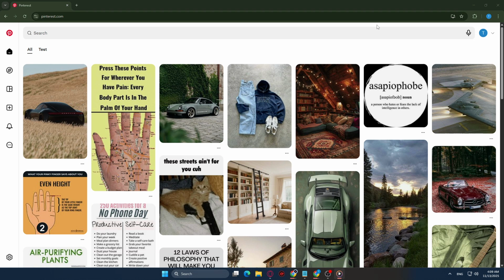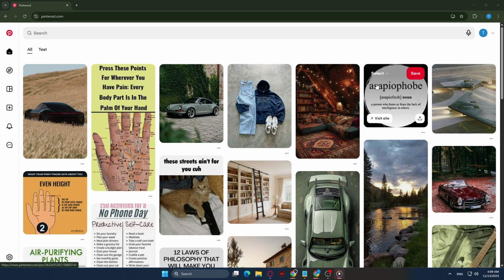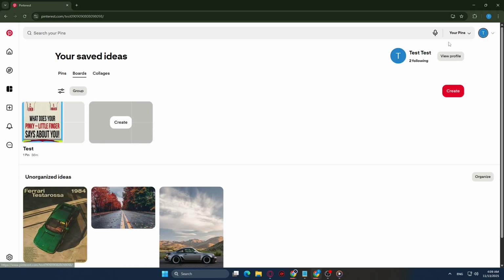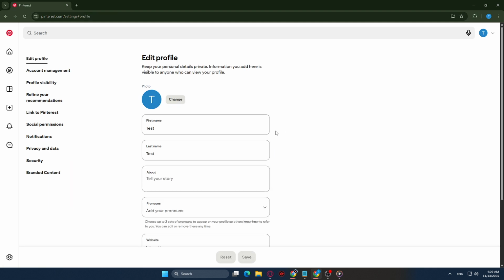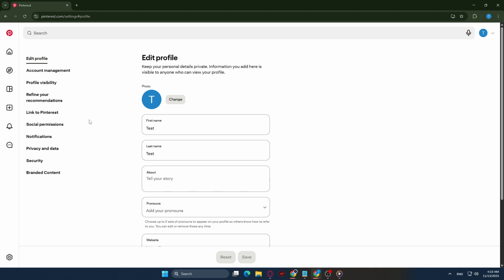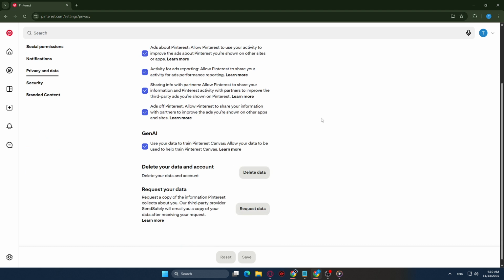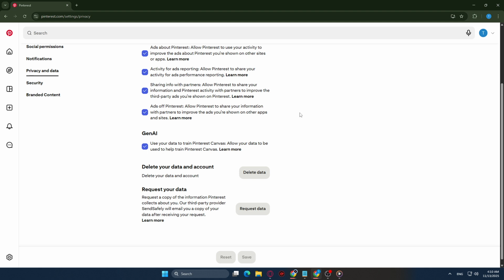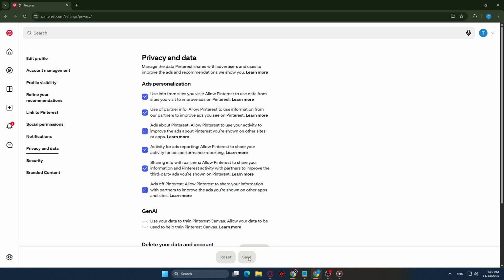How To Turn Off Pinterest GenAI Feature [2026 Guide]